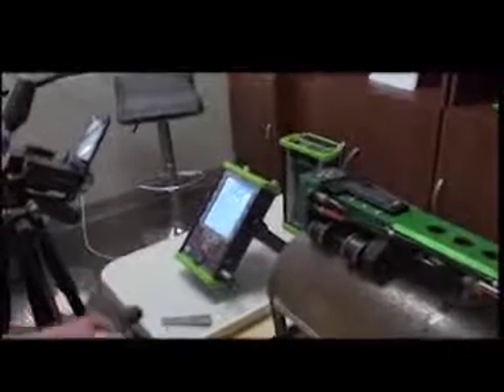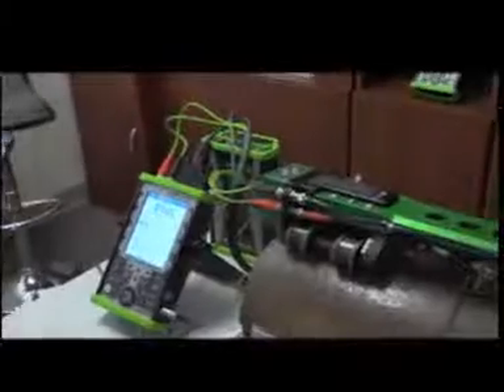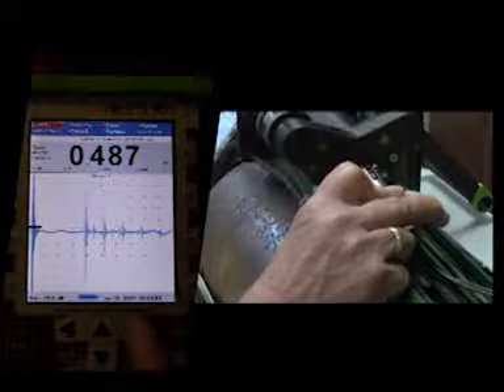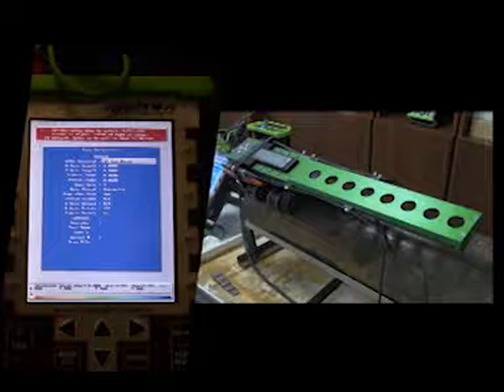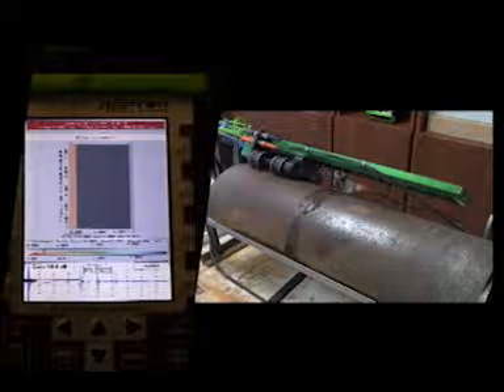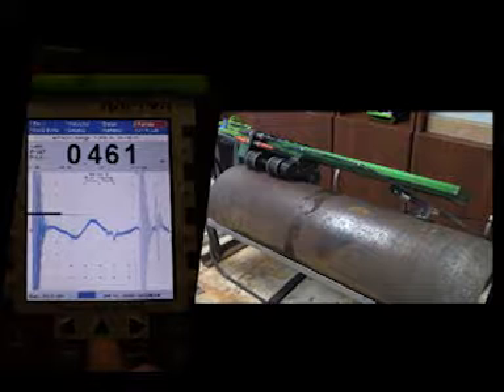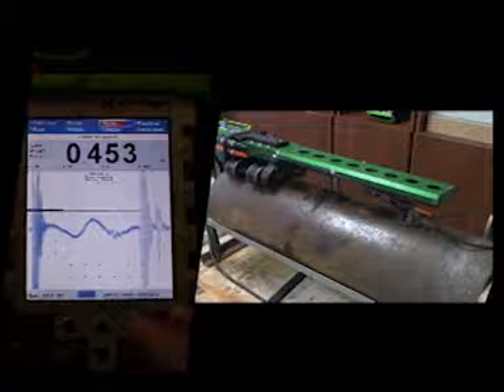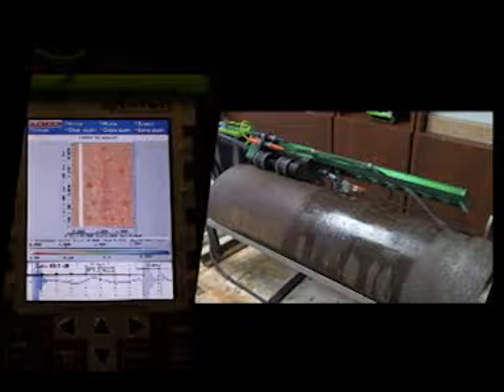Raptor RCA-10 Corrosion inspection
Corrosion inspection UT C-Scan